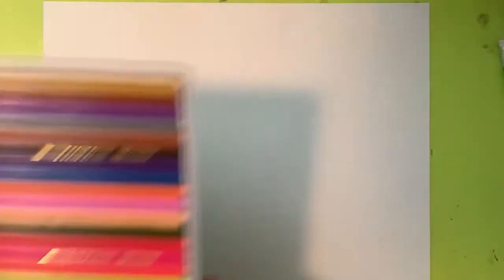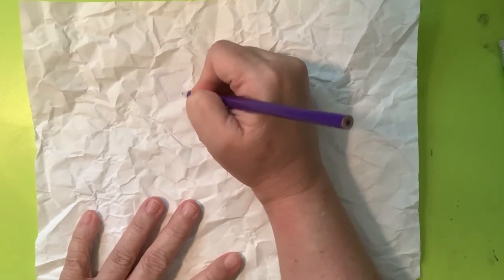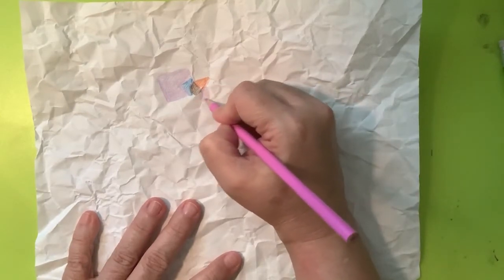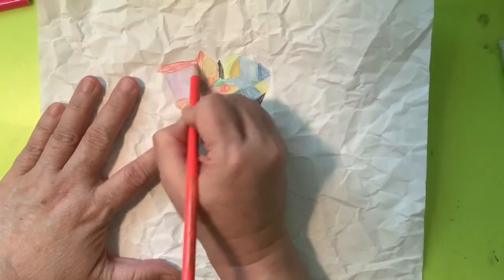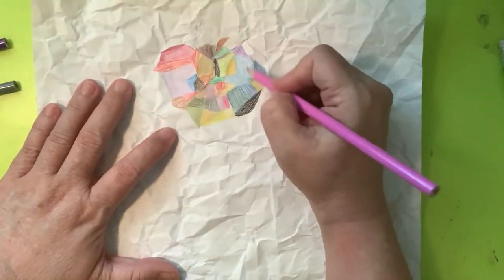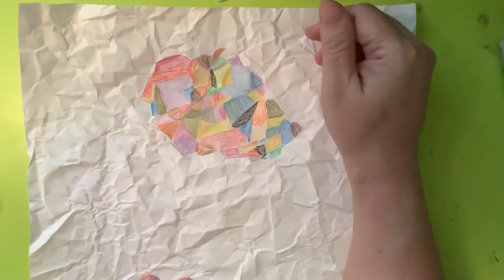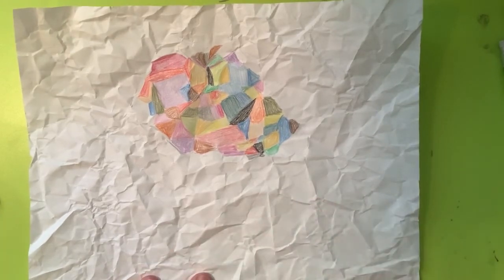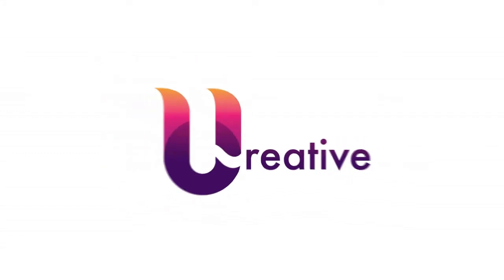Managing Frustrations Exercise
Managing Frustration Supplies

Paper
Markers, crayons, pencil crayons, anything that makes marks

You want to have more Creativity in your life, and really why wouldn't you want that?

We are all creative individuals, but sometimes we don't feel like we are. But, building our creative muscles can help in so may areas of our lives. Creativity helps with our mental health, our careers, it makes life more interesting and fulfilling.

We often think about creativity as making something, but in fact the root meaning of the word means 'to grow'. Creativity's by-products are some of the major achievements of civilization -  from the invention of the wheel to our amazing technology we use today.